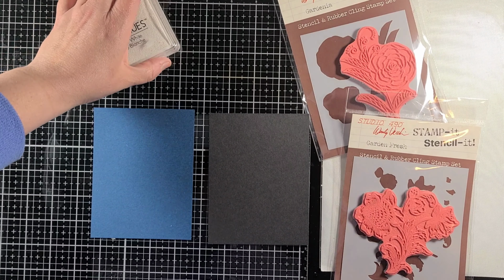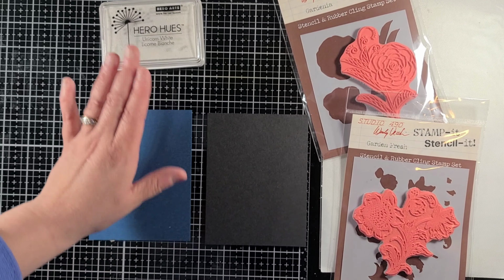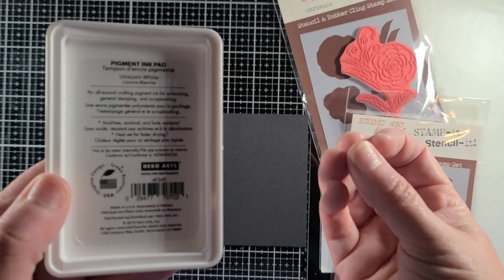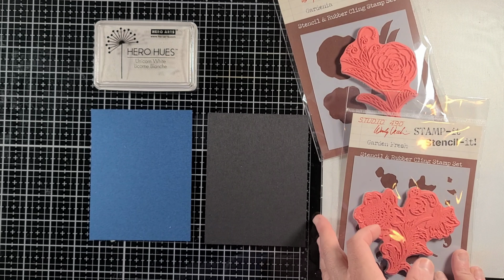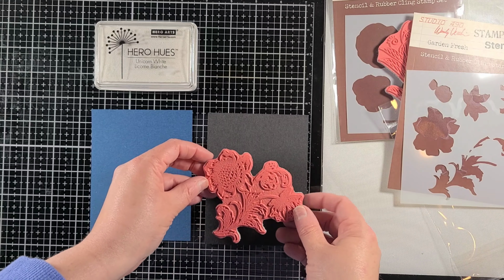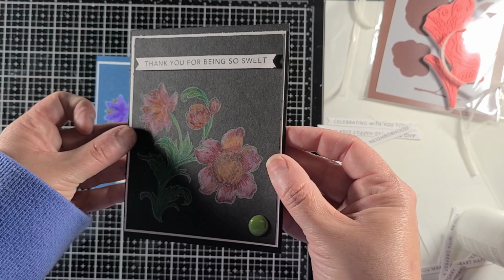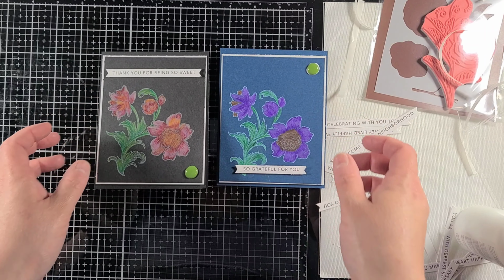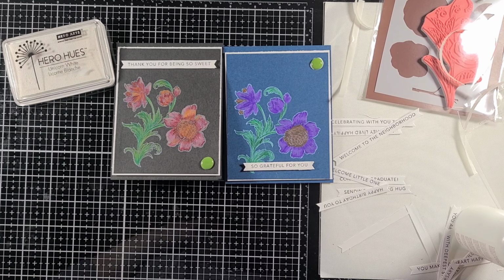Pigment White Stamping "Black Magic Technique"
Using White Pigment Ink on dark cardstock and then colored pencils.